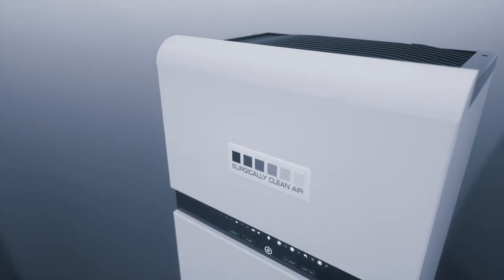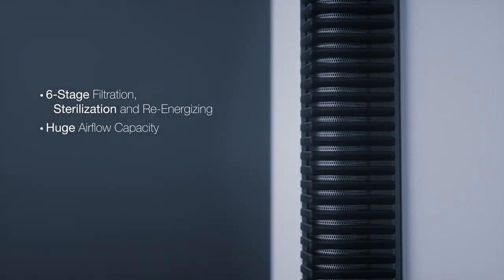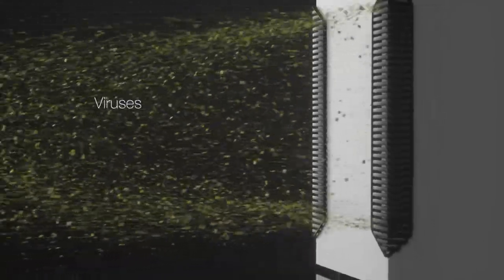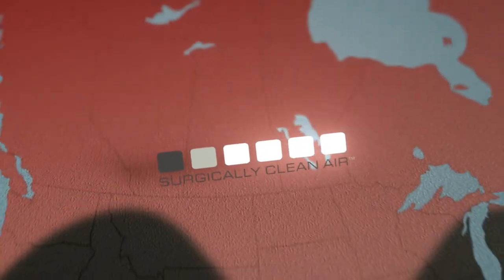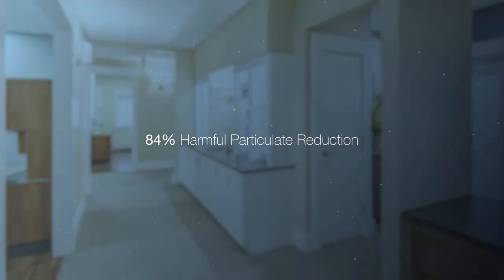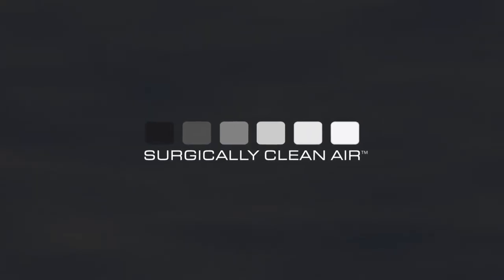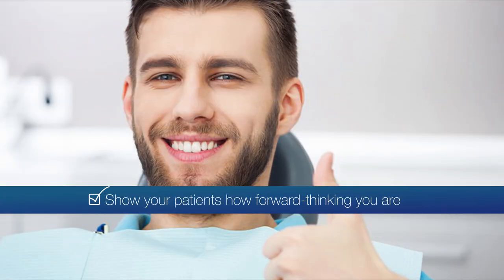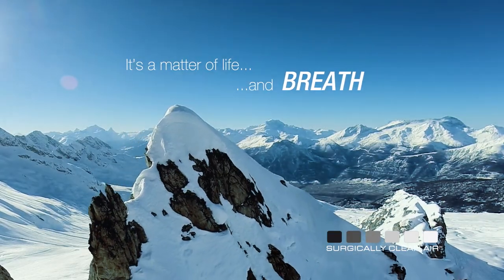Surgically Clean Air - Short Introduction Video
MULTIPLE BENEFITS
✓ DECREASES POLLUTANTS
Our exclusive six stages of technology not only filter the air – we also sterilize it. We diminish everything that is in the air: bio-aerosols, odors, gasses, disinfectants, particulates, molds, viruses, bacteria and fungus. We also re-energize the air to combat fatigue and to give the air a ‘lighter’ feel.

✓ INCREASES COMFORT
Headaches, fatigue, itchy eyes, dry skin, coughing, sneezing, and the need for inhalers are all ways polluted air can cause discomfort and inconvenience. We eliminate the causes of these problems.

✓ INCREASES PRODUCTIVITY
Studies show that removing pollutants can increase productivity by up to 16% - a real return on investment.

✓ DECREASES ABSENTEEISM
Person-to-person virus spread is a significant problem in dental practices given that windows do not open and bio-aerosols from every patient is mixed in the air. What does just one lost day from a hygienist cost you?

✓ IMPROVES MORALE
Your staff will greatly appreciate not only the noticeably fresher air but the fact you care so much about their health and comfort. Current and prospective patients & clients will be impressed that you're at the forefront of technology.

✓ REDUCES PATIENT ANXIETY
The odors present in most dental practices can be a major source of patient anxiety. We can make those odors - and that anxiety - go away.